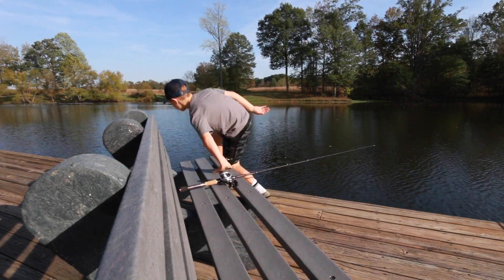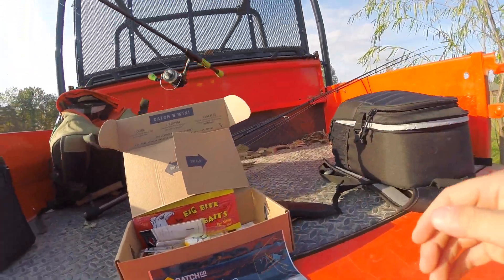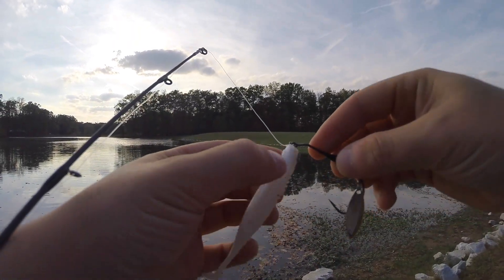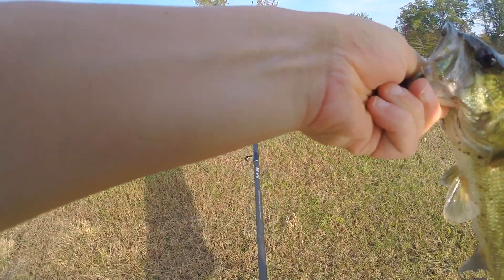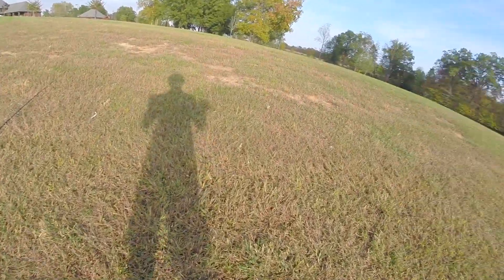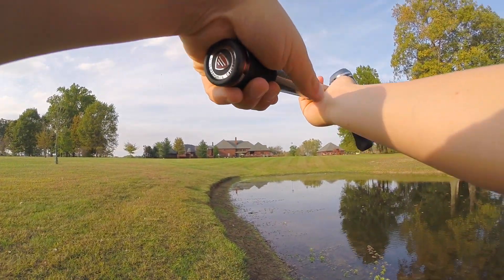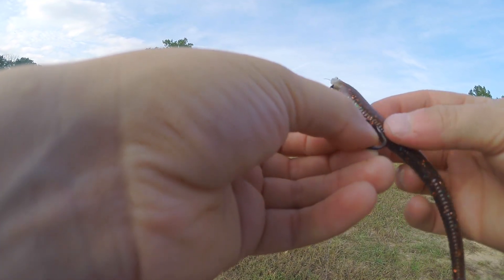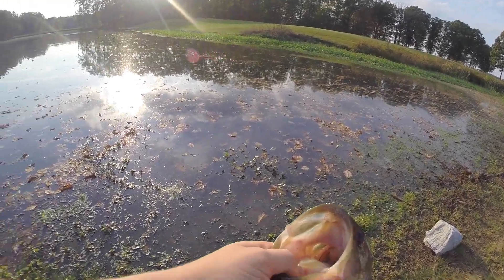October Mystery Tackle Box Challenge!!!!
This is the Mystery Tackle Box for the month of October. I decided to do a challenge to catch a fish with every bait in the box. Hope you enjoyed!

Filmed with...
-Canon 70D
      - Rode video mic Go
      - 10-22 lens

     - Movo lavalier mic
     - GoPro chesty mount